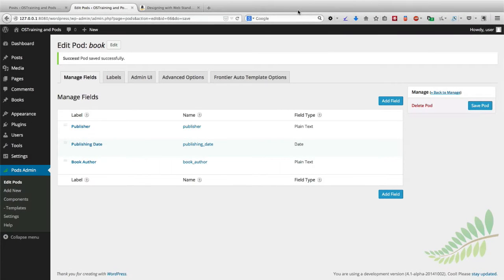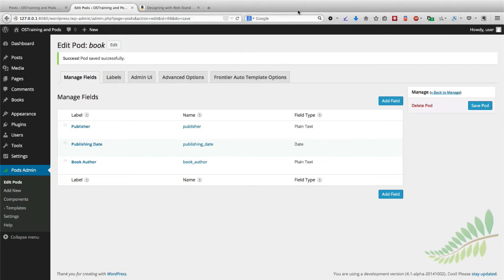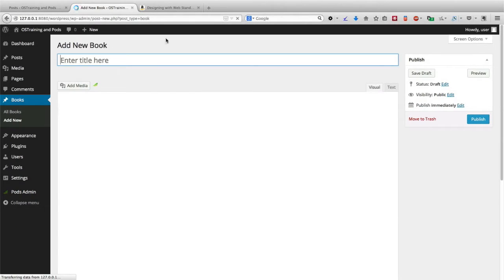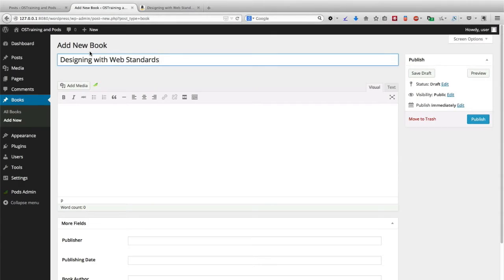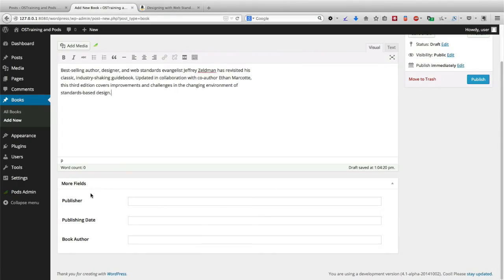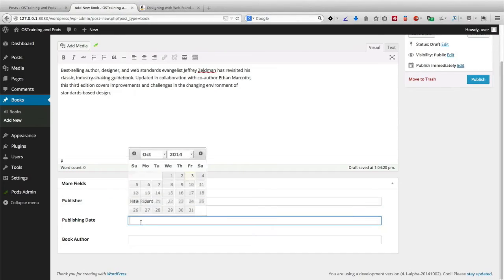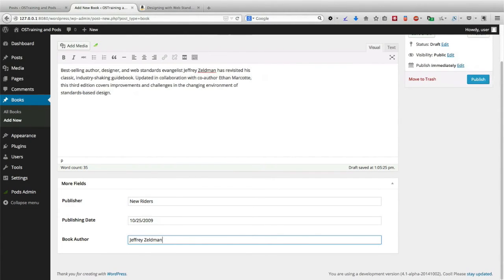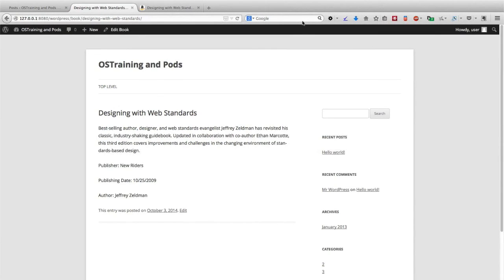Pods #4: Adding WordPress Content With Pods